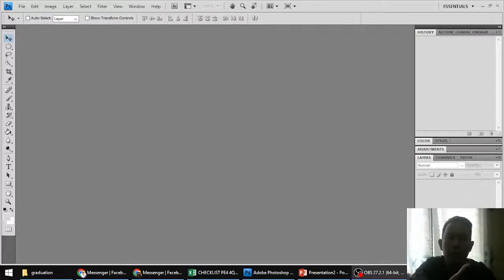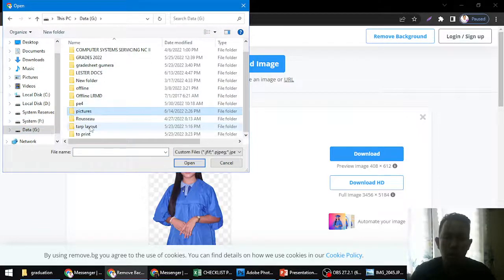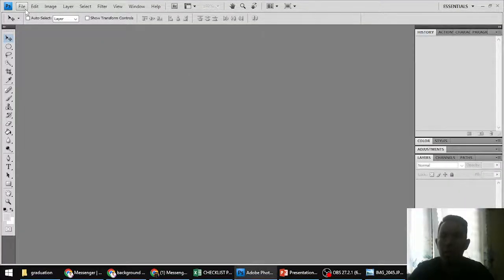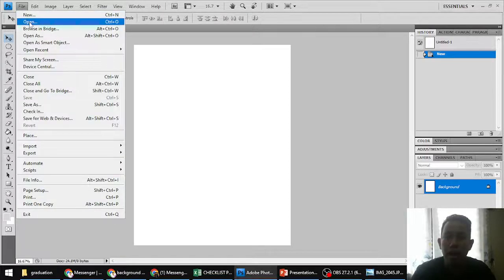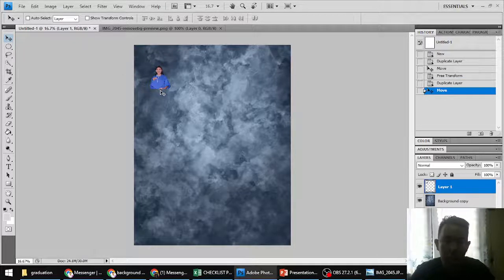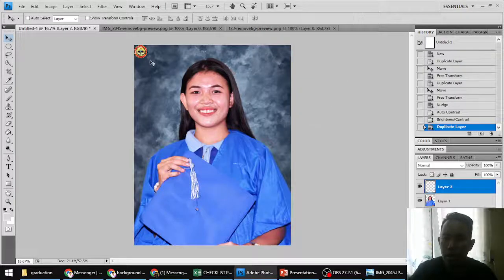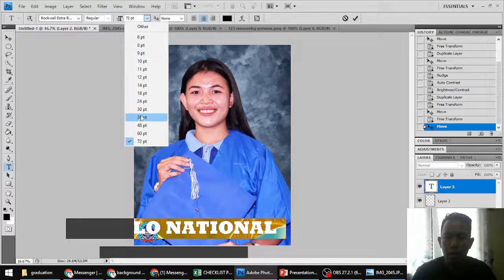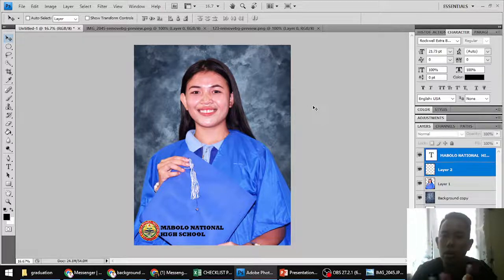DIY Graduation Picture using Background Remover | Photoshop CS4